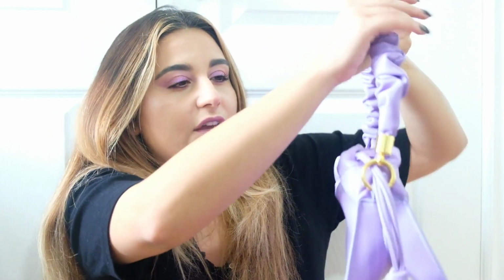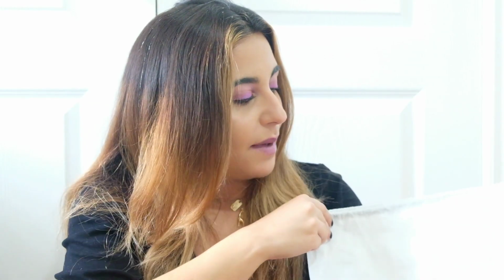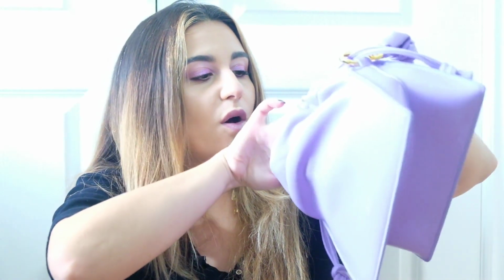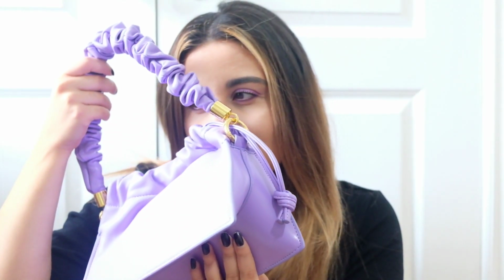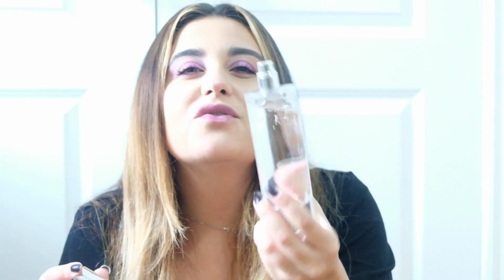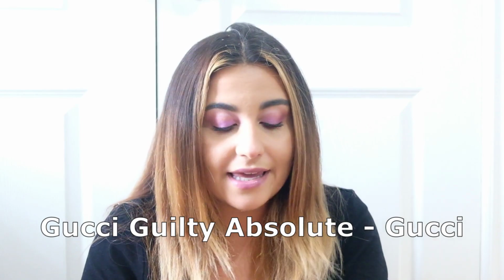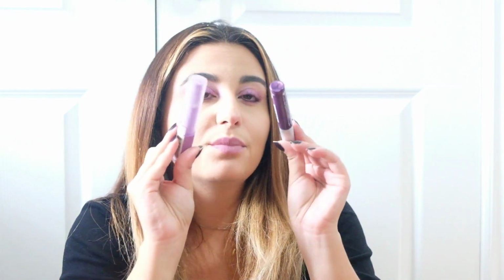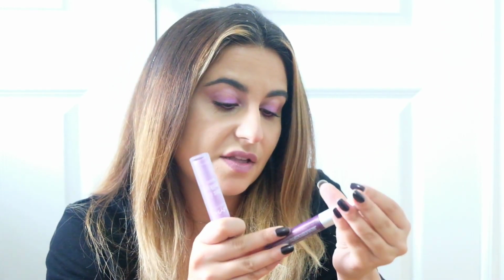SEPTEMBER FAVOURITES | The best of fragrances, makeup, fashion and more! | SINBONO Review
Hey guys, I decided to get back into making monthly favourites so here were all the things I was loving the most all September long!

SINBONO - 100% Vegan leather hand bags, cruelty free and with chic and stylish designs!

Fragrances Mentioned
- Gucci Guilty Absolute
- Armani Code Absolute
- Collectors Edition by Justin Bieber
- Naturelle by Berdous
- MSK004 by Zara
- Anitta by Sol de Janeiro